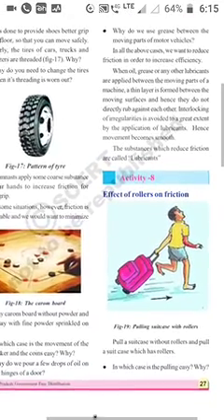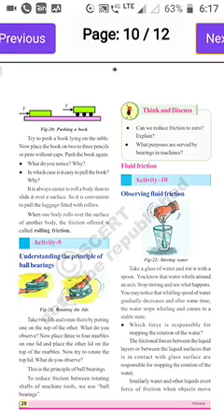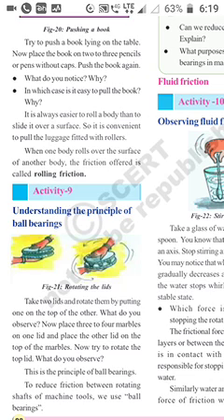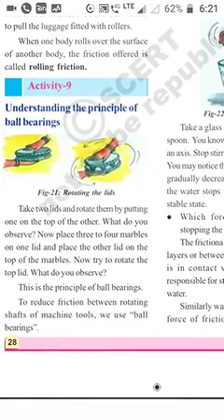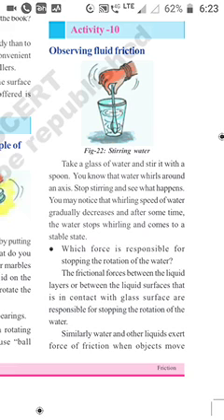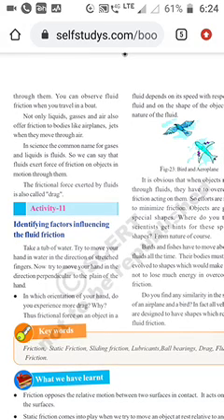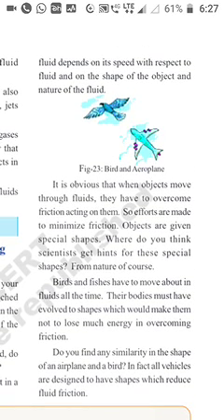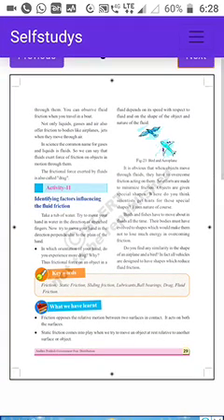8th class P.S chapter 2 Friction part-4